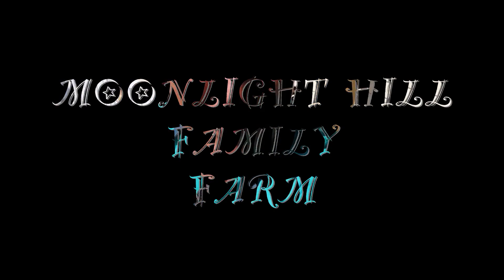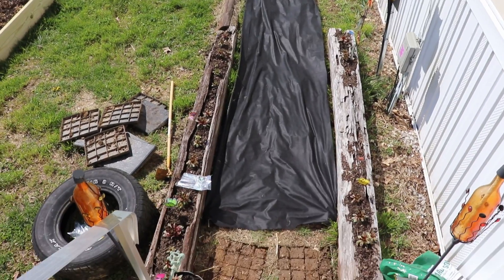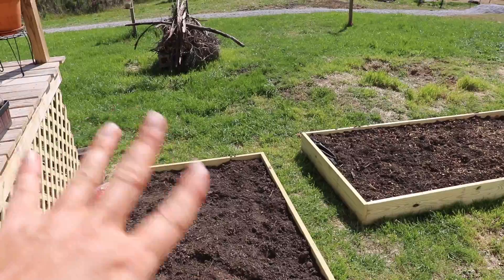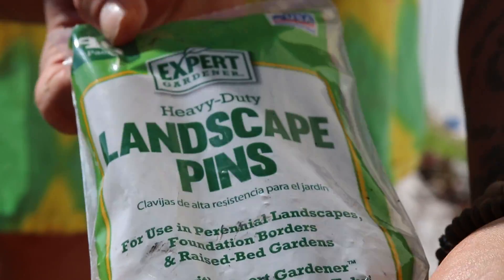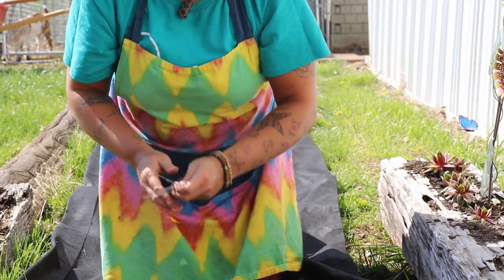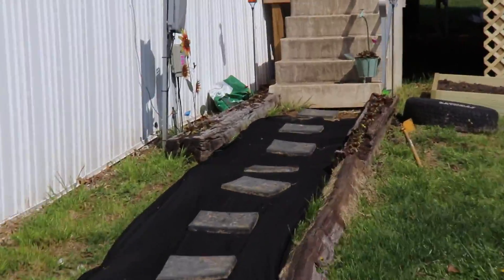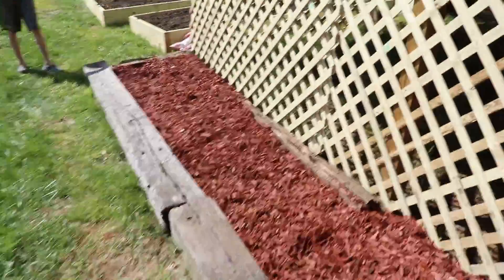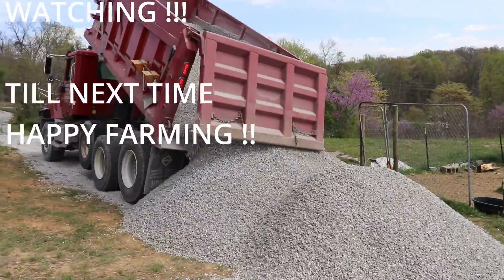Changes On Our Farm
We have been really busy here lately with all kinds of different projects on the farm. I thought I would show you some of them. Hope you enjoy!!